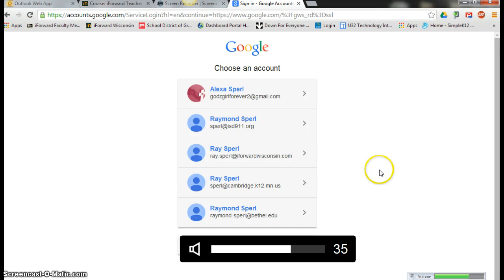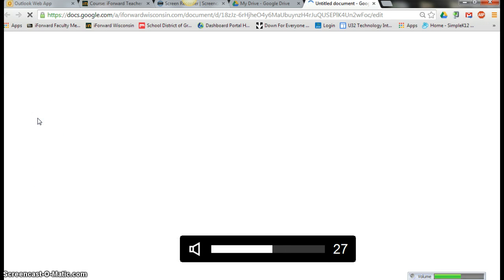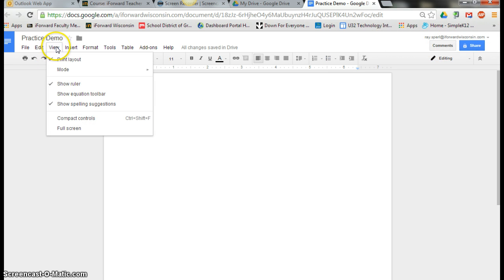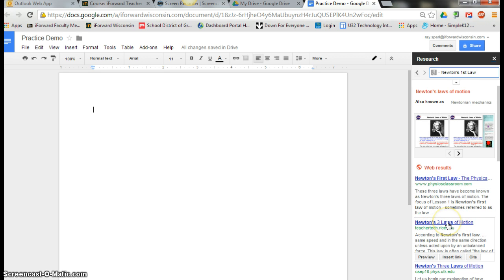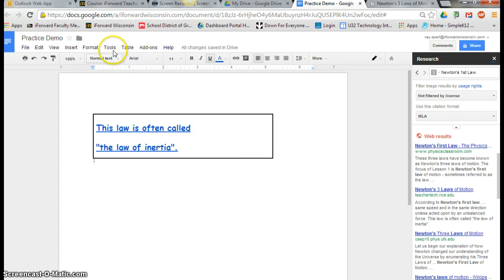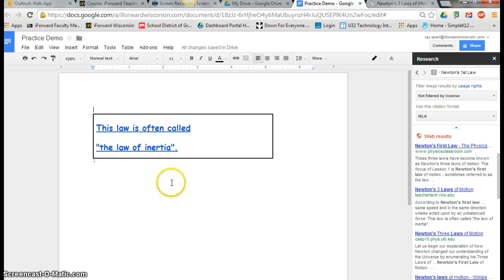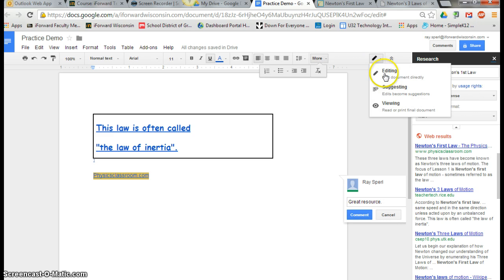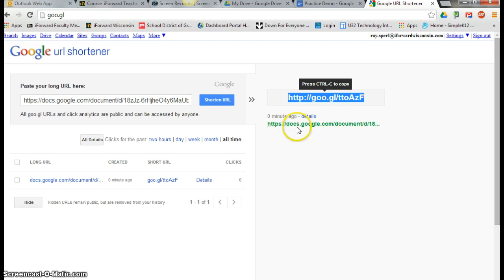Google Docs Basics